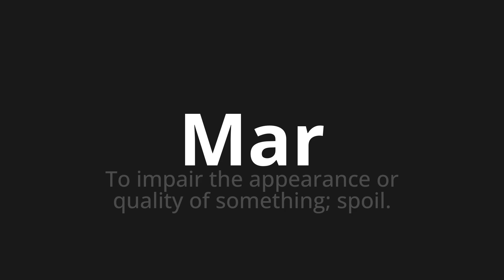How to pronounce Mar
Master the Pronunciation of 'Mar Which means mar' - which means : To Impair the appearance or quality of Something;Spoil. 📝 with @HTPronounce 🎓🗣️ - [Your Guide to Italian]

Learn to pronounce 'Mar' perfectly in Italian with our easy and engaging tutorial by @HTPronounce! 📖📽️ In this comprehensive video, we provide you with native speaker examples 🗣️👂 and phonetic breakdowns 🎵 to ensure you get the pronunciation just right.

How to say Mar in Italian